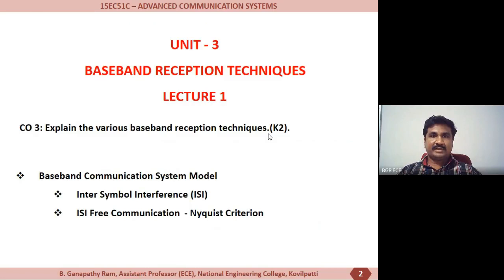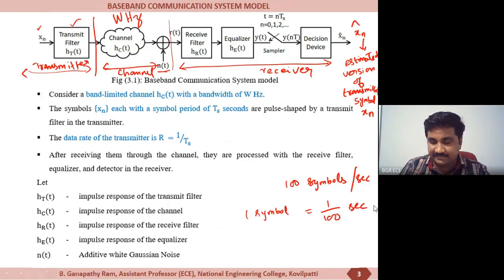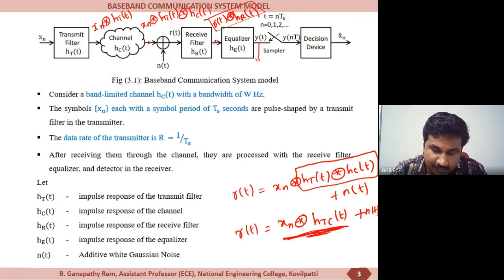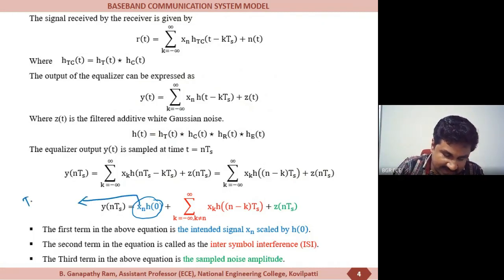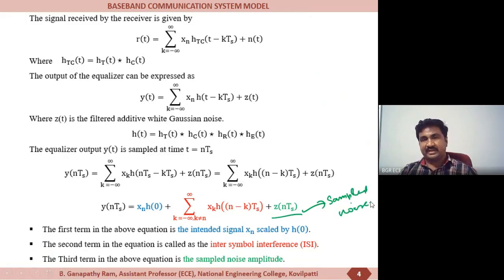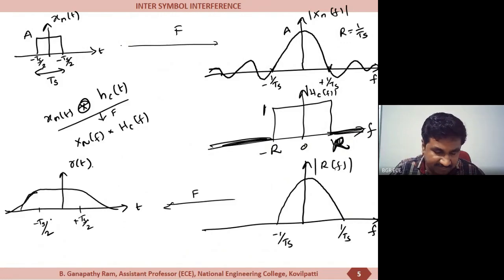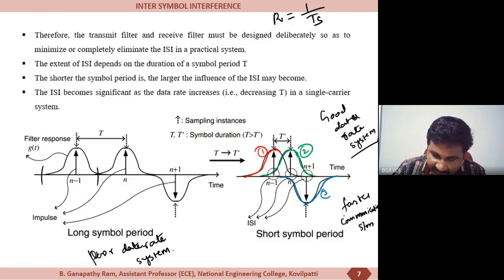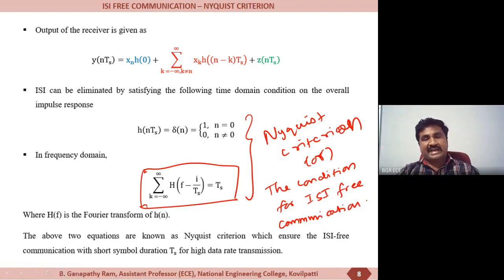ADVANCED COMMUNICATION SYSTEMS - UNIT 3 LECTURE 1 - BASEBAND COMMUNICATION SYSTEM MODEL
This video lecture deals with the block diagram of baseband communication system model. The important impact of communication system called as Inter Symbol Interference (ISI) and causes for ISI are briefly discussed. Condition for ISI free communication system is also described.